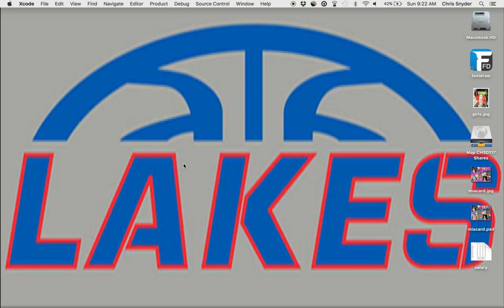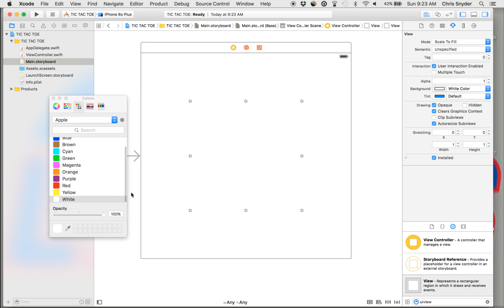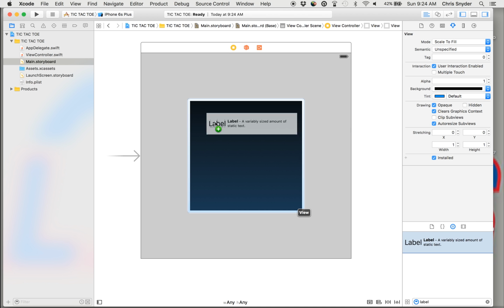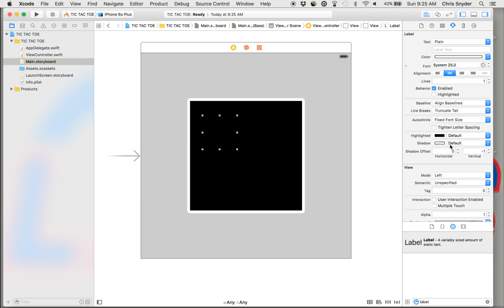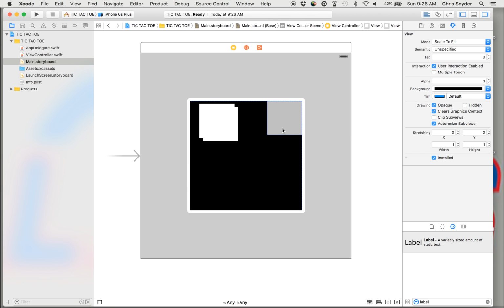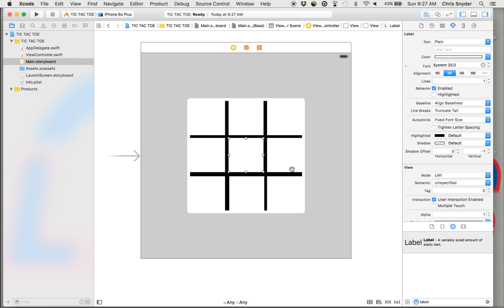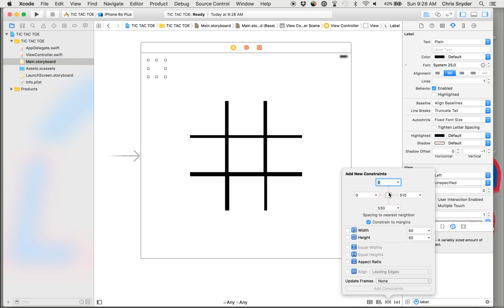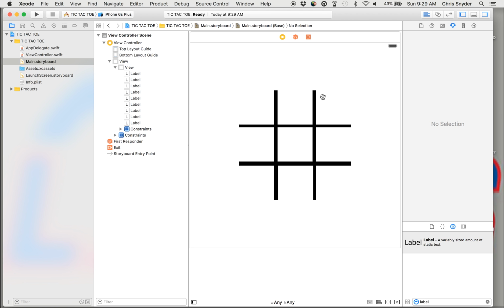Tic Tac Toe Layout Screencast